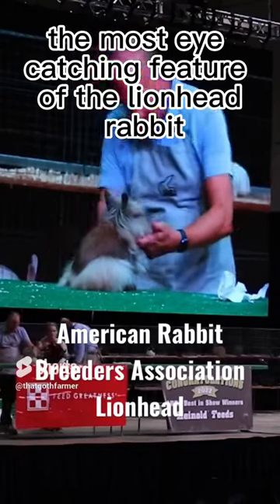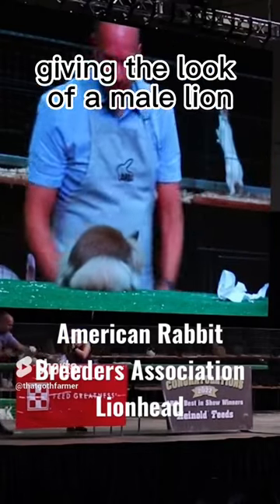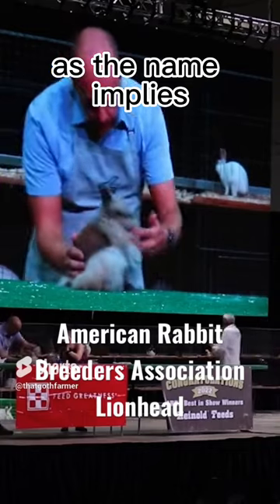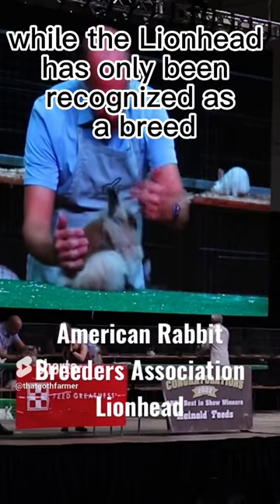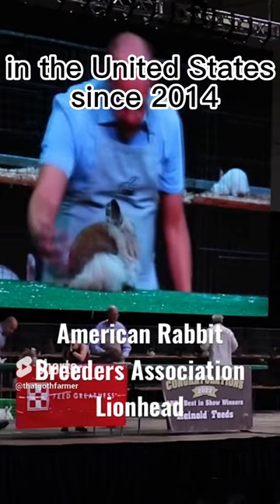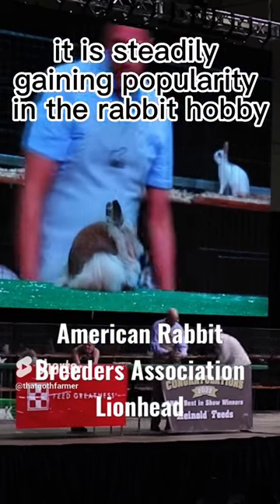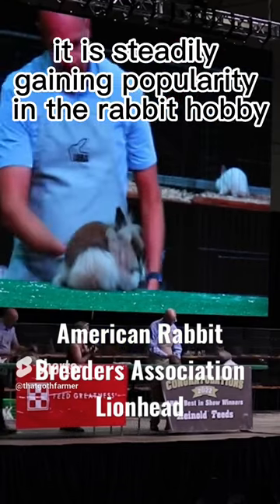Meet the Majestic Lionhead Rabbit!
The most eye-catching feature of the Lionhead rabbit is the distinctive mane around its head giving it the look of a male lion, as the name implies.  While the Lionhead has only been a recognized breed in the United States since 2014, it is steadily gaining in popularity throughout the rabbit hobby. In 2018 the Lionhead roared; capturing its first ARBA Convention Best in Show! – Maximum weight 3.75 lbs.